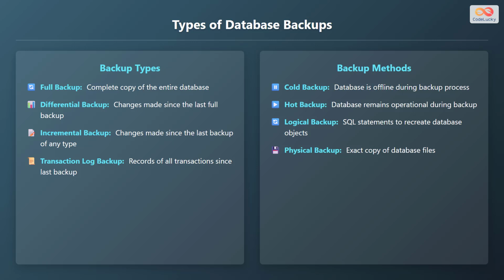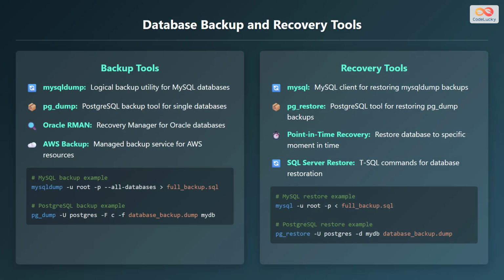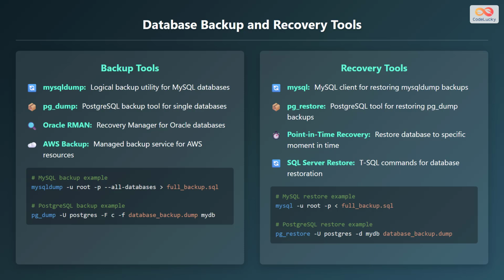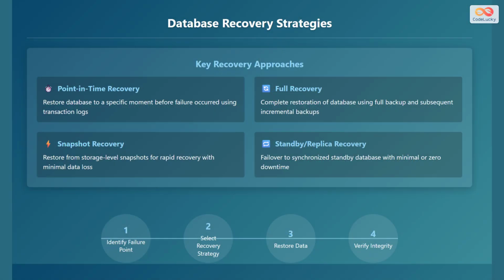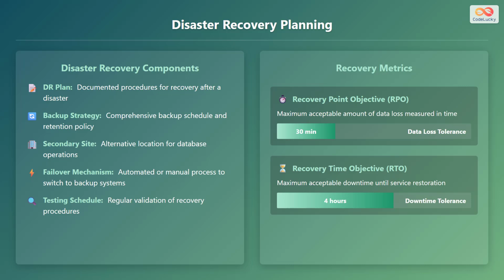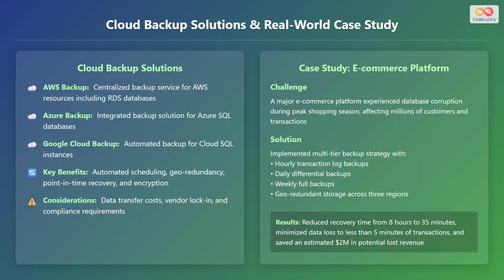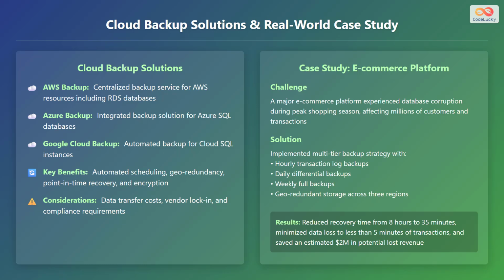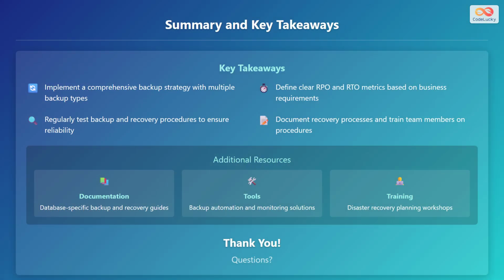🛡️ Database Backup and Recovery: A Beginner's Guide to Data Protection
Learn how to safeguard your valuable data with our comprehensive guide to database backup and recovery! 🚀

This video is perfect for beginners who want to understand the importance of data protection and how to implement effective backup and recovery strategies. We'll cover essential topics such as:

- Different types of backups: Full, Differential, Incremental, and Transaction Log 📊
- The 3-2-1 backup rule for optimal data safety 🥇🥈🥉
- Powerful backup and recovery tools and techniques 🛠️
- Disaster recovery planning and key metrics like RPO and RTO ⏰
- Best practices for ensuring your backups are reliable and secure 🔒
- Cloud backup solutions and real-world case studies ☁️

Protect your data and avoid costly disasters! 💥 Watch now and gain the knowledge you need to implement a robust database backup and recovery plan.

Chapters:
00:00 - Database Backup and Recovery
00:13 - Why Database Backup and Recovery?
00:39 - Types of Database Backups
01:05 - Backup Strategy: The 3-2-1 Rule
01:42 - Database Backup and Recovery Tools
02:40 - Database Recovery Strategies
03:25 - Disaster Recovery Planning
04:12 - Backup and Recovery Best Practices
04:44 - Cloud Backup Solutions & Real-World Case Study
06:00 - Summary and Key Takeaways
06:42 - Outro